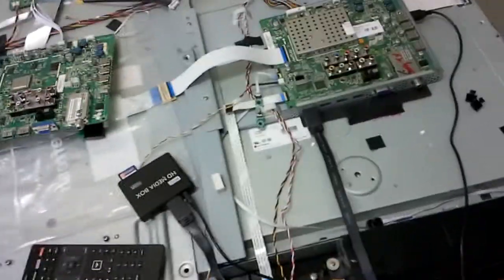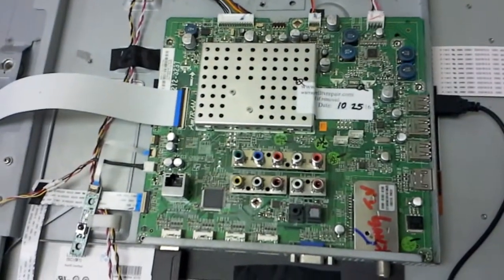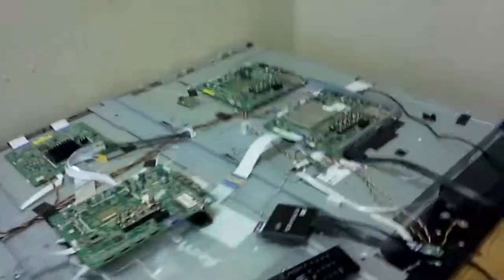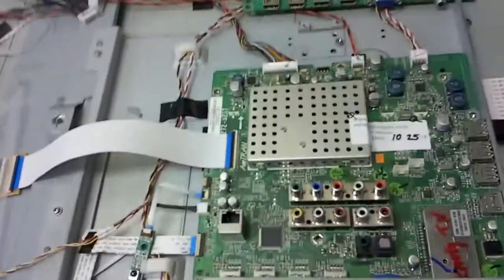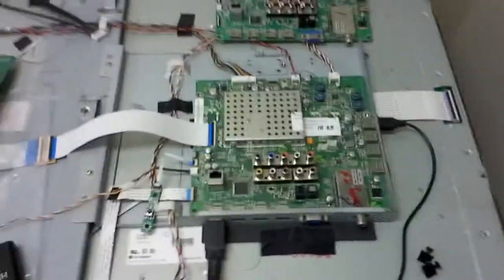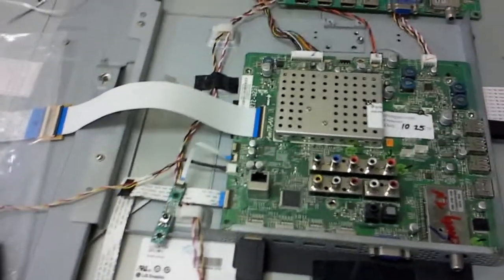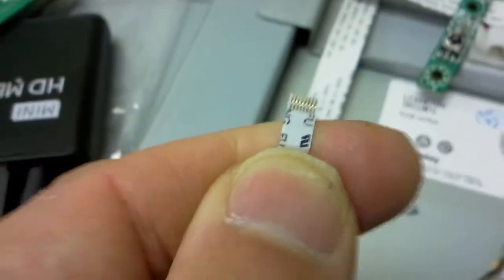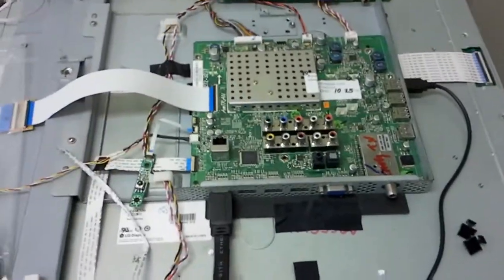Vizio XVT553SV main board 3655-0122-0150 functionality proof kingstv